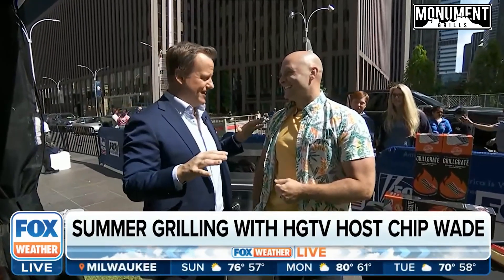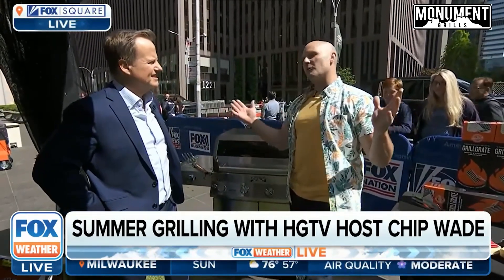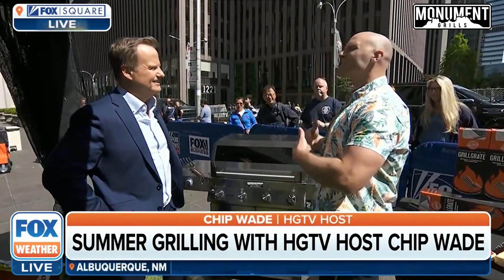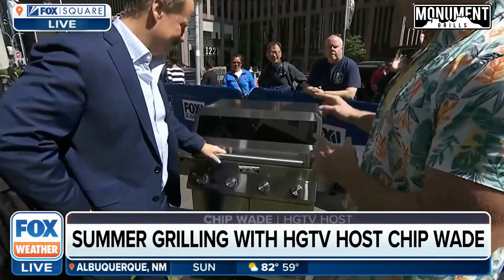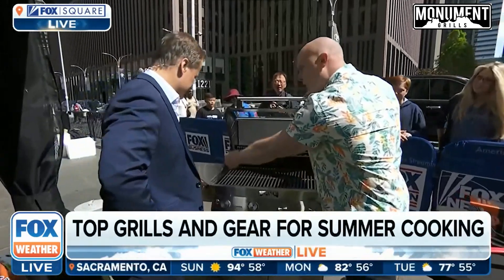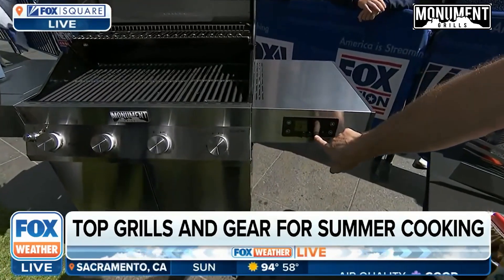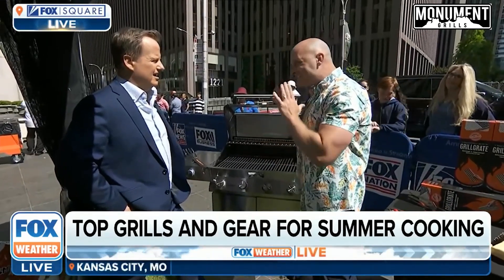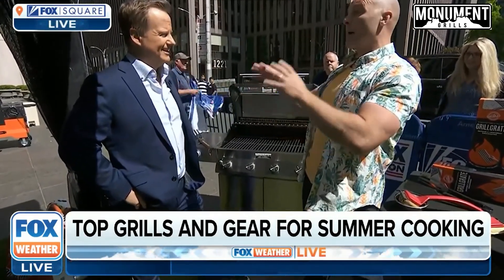Our Denali 405 Bluetooth gasgrill was featured on FOX Weather! l Denali Series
🔥 Exciting News! Our Denali 405 grill was featured on FOX Weather! 🎉

Get ready for the BEST gas grill for summer grilling. The Denali 405 offers:
👉 Panoramic Clearview® Window Lid
👉 Bluetooth Connection & App Control
👉 LED Controller
👉 Side Burner
👉 Built-in Temperature Probe

Elevate your grilling game with the Denali 405. Don't miss out! 🔥🍔